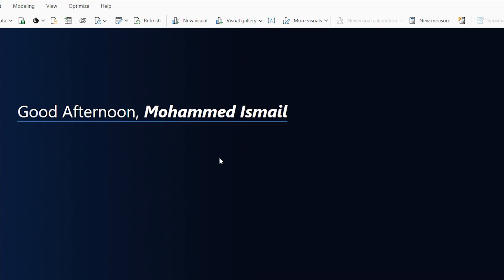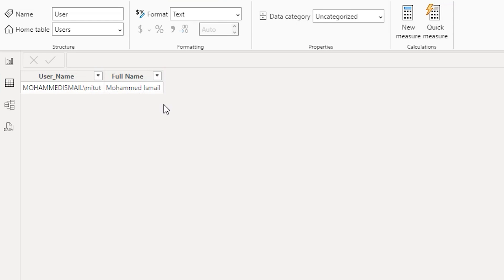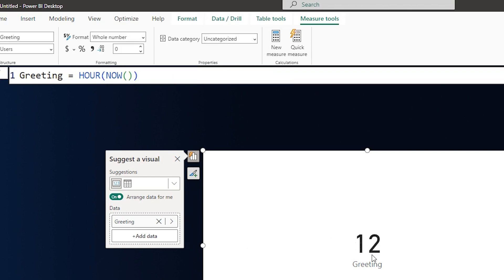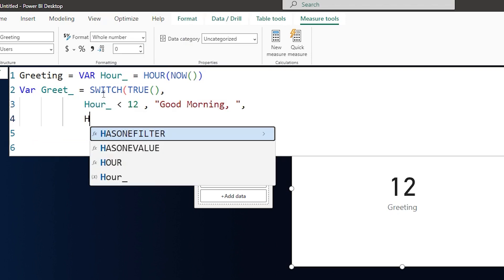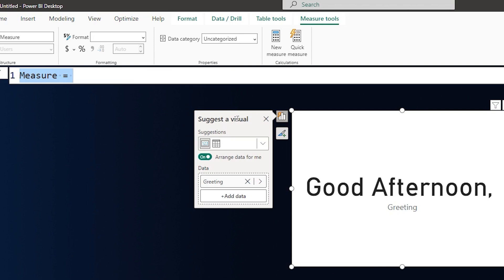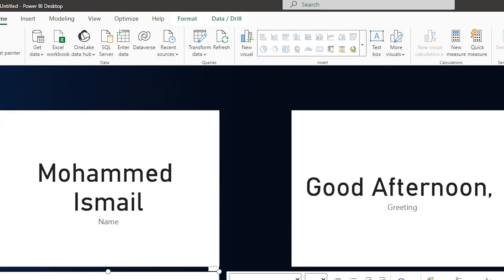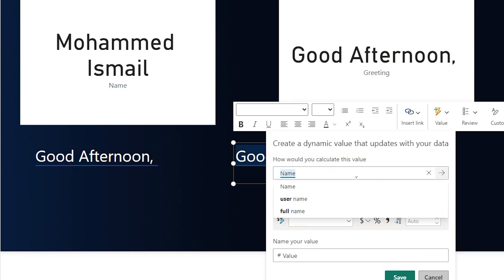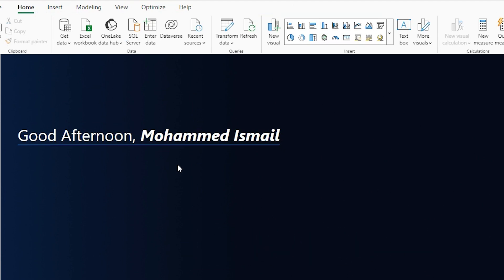How to Show User-Specific Greetings in Power BI Reports | MiTutorials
Learn how to add a personalized greeting in your Power BI reports! In this tutorial, we’ll walk through creating a custom greeting note that displays a user’s name whenever they log in, adding a personalized touch to your dashboards. Perfect for improving user experience and making your reports more engaging!

In this video, you’ll learn:

1. How to create a greeting message using DAX
2. Techniques to personalize your Power BI reports
3. Tips for dynamic content based on user login